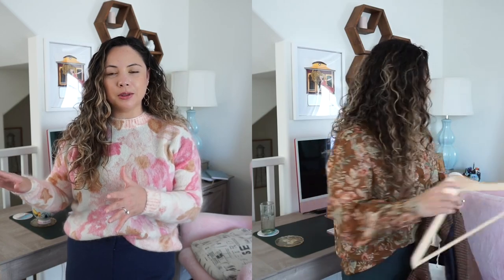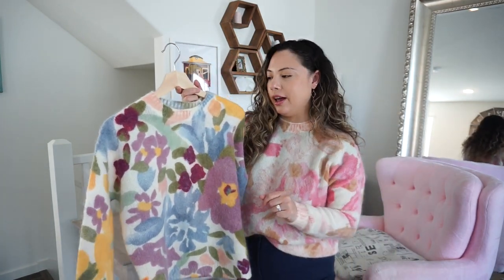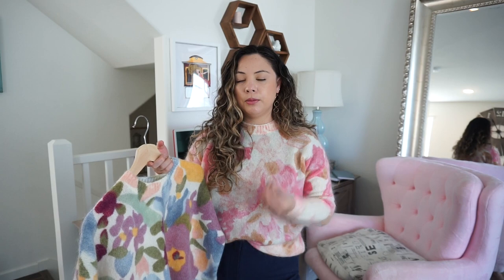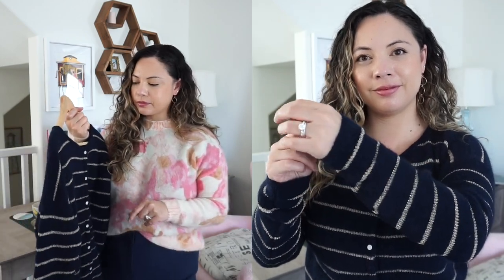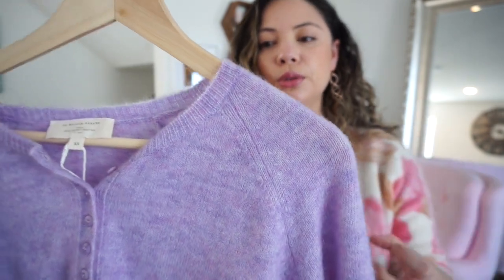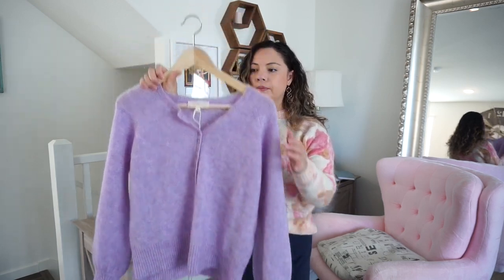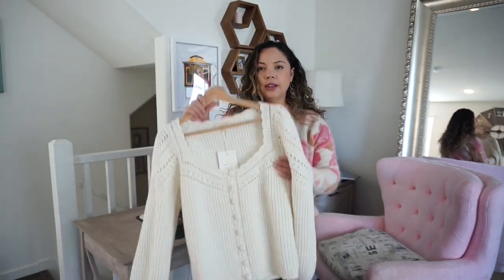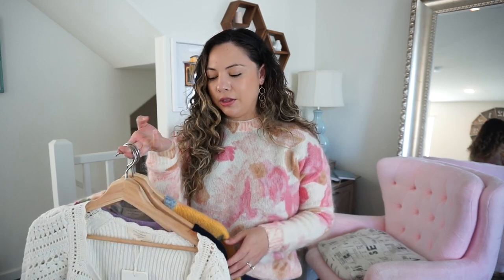Sezane Knitwear Gallery Haul | Sezane Fall Sweaters 2022